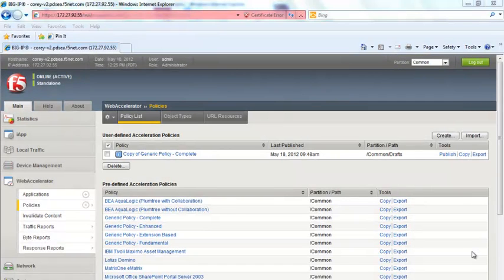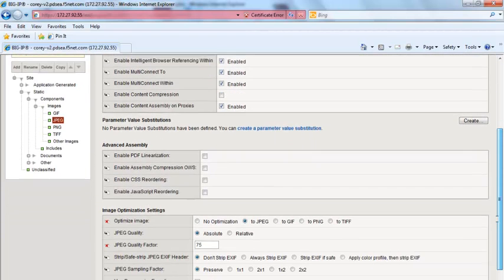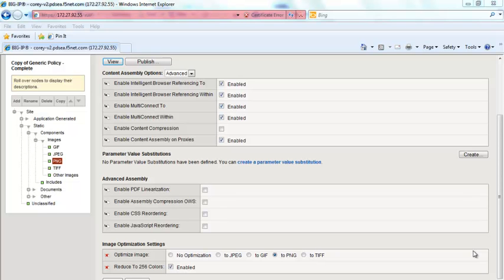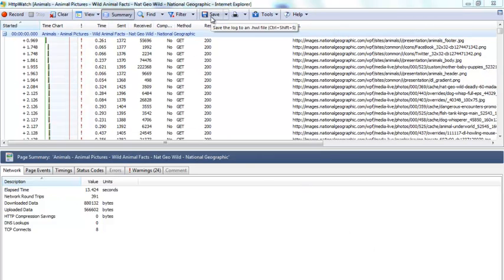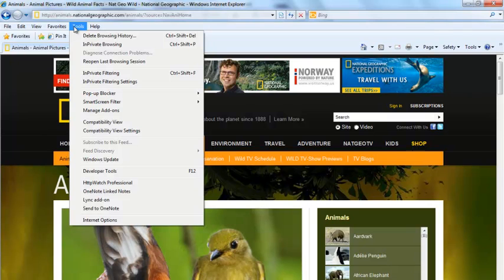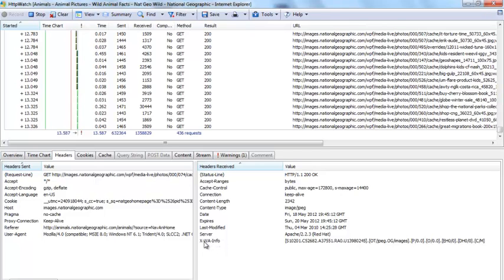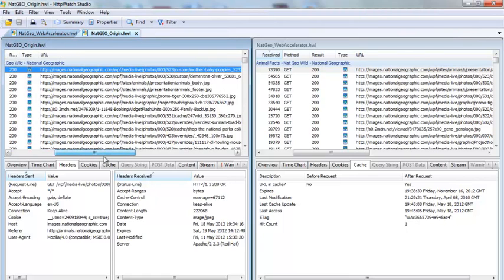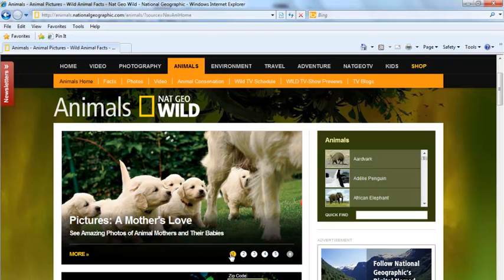Image Optimization: BIG-IP WebAccelerator Demonstration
Join Dawn Parzych to see a demo of the Image Optimization feature that was introduced in the 11.2 of BIG-IP WA. During this demo you will see:
How to configure the Image Optimization settings
The benefits of Image Optimization to a web page